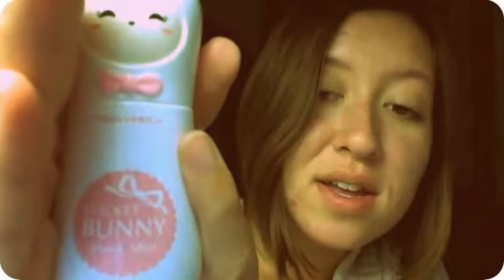Whisper - ASMR - TonyMoly Pocket Bunny Mist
Sorry for all of the randomness in this video and all of the awkward transitions! I really make so many mistakes I could make blooper reels. xP